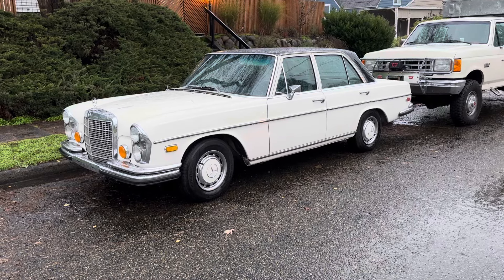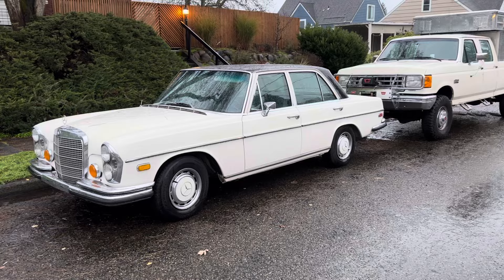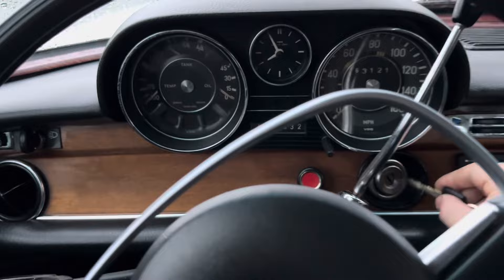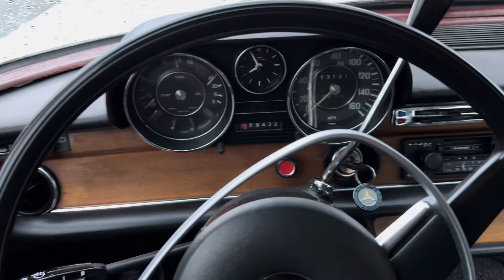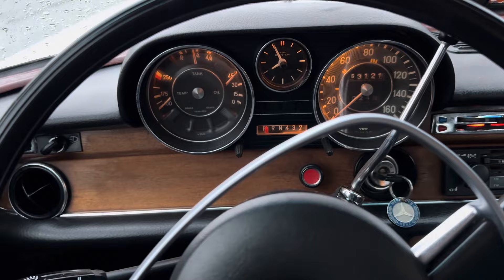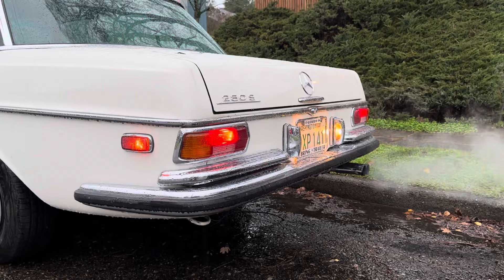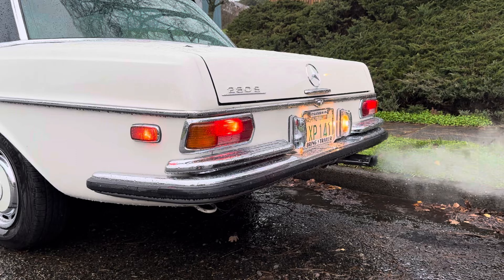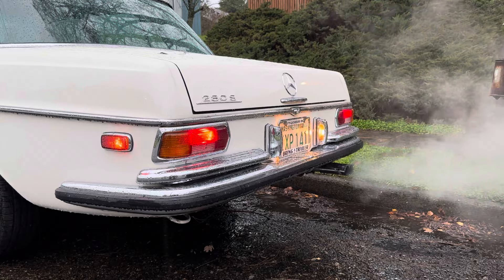BAT 1970 Mercedes 280S Cold Start